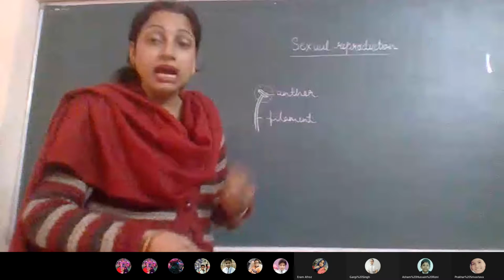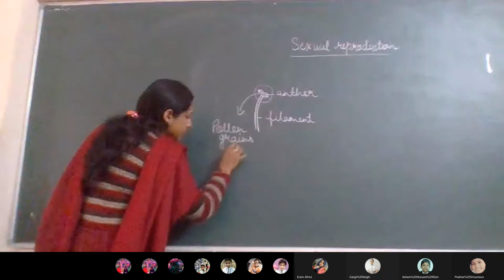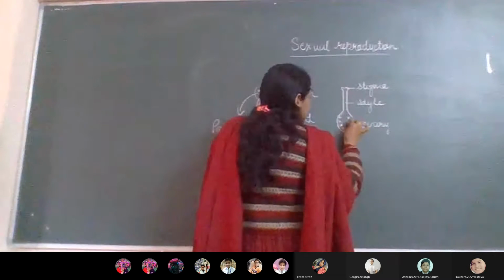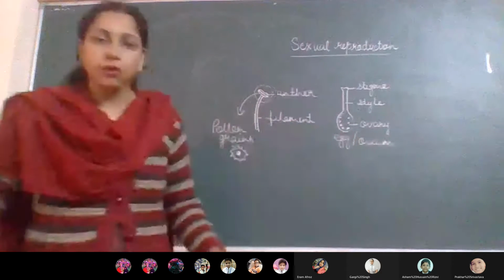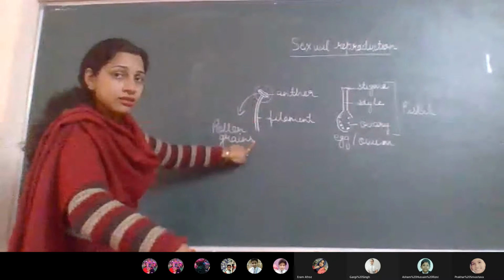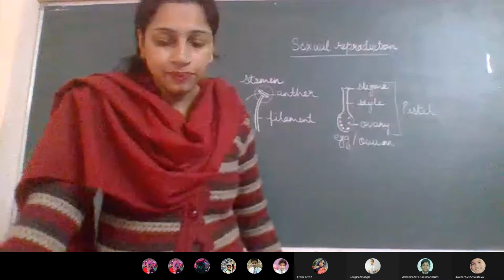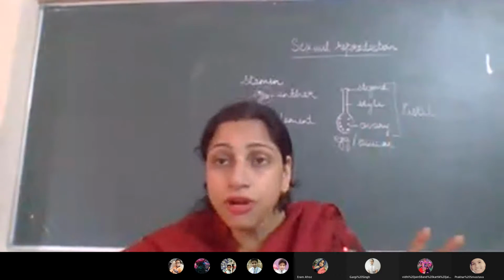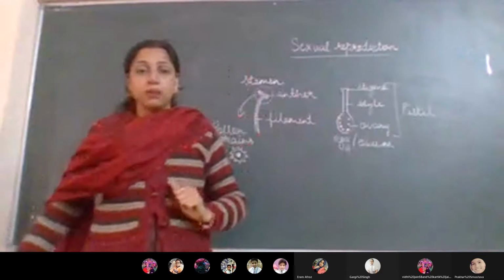class VII B Biology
L-12 Reproduction in plants